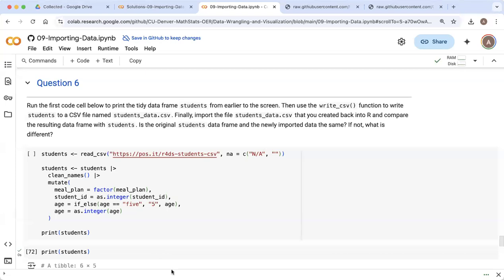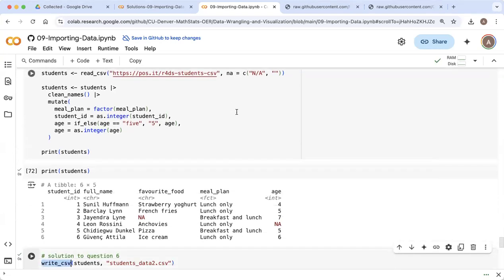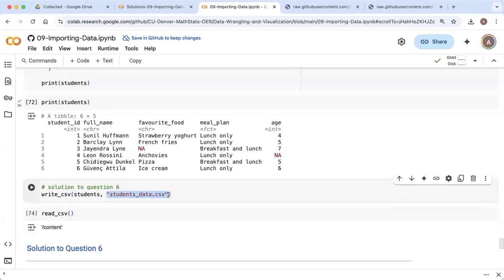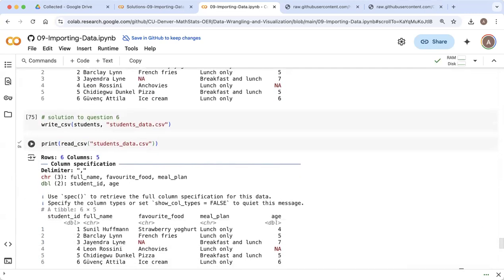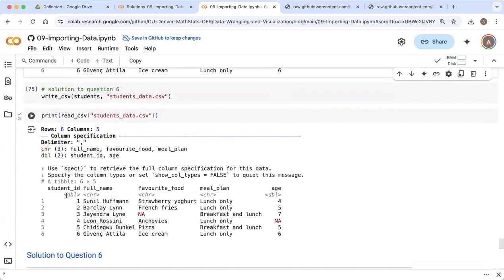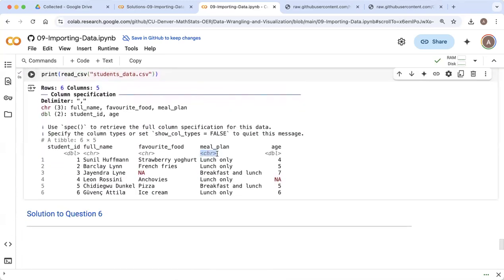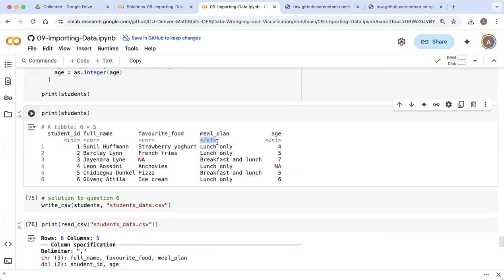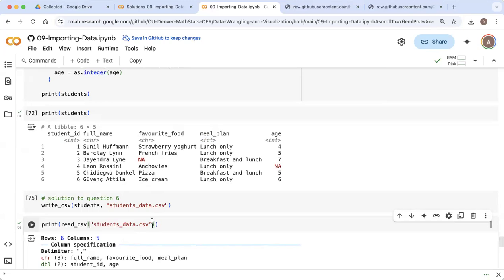Will Composing write_csv() then read csv() Always Return Same Data Frame in readr?